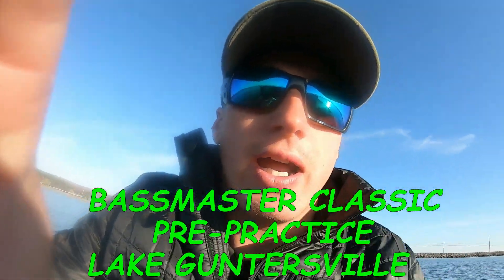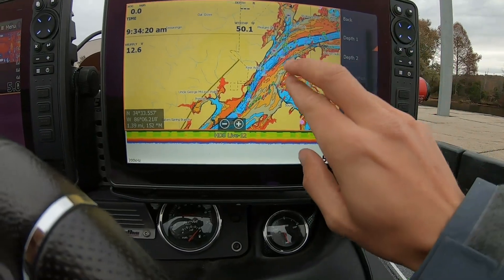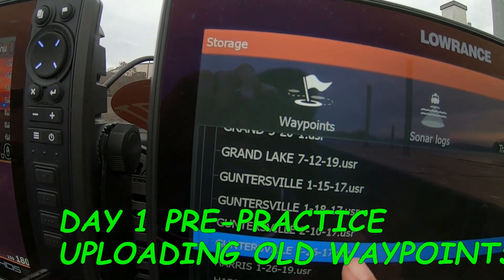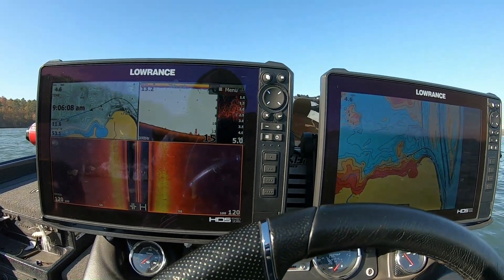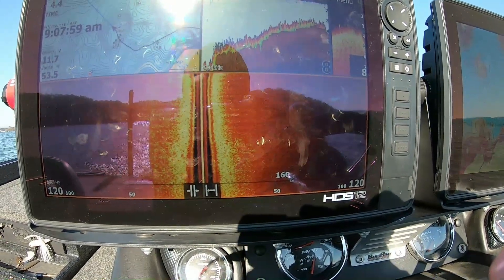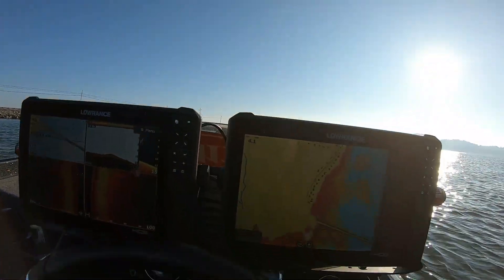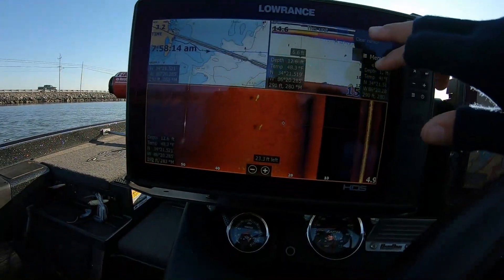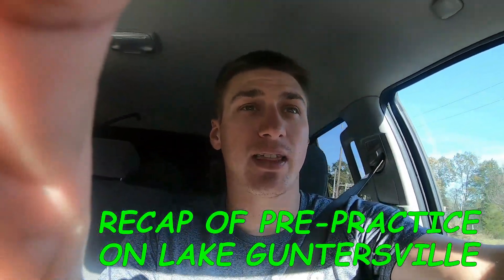Pre-Practice for 2020 Bassmaster Classic on Lake Guntersville- Lowrance HDS Live Idling Tips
I went down to Lake Guntersville for 3 days of idling and staring at my Lowrance HDS 12 Lives to prepare for the 2020 Bassmaster Classic.  Watch and you will learn some tips on how I adjust my graphs, mark waypoints, upload waypoints, and scout out a lake for an event coming up a few months later.